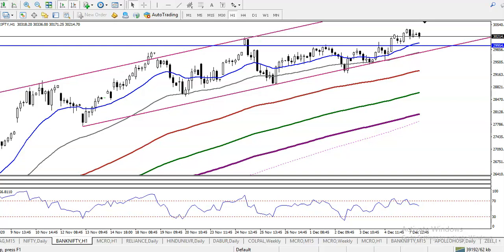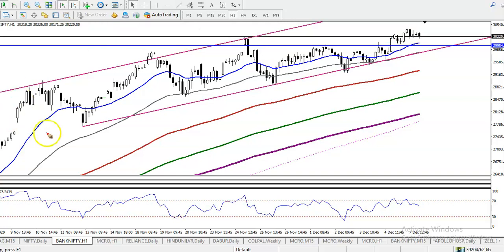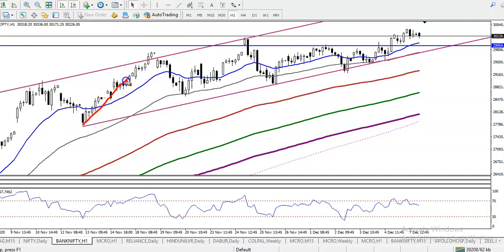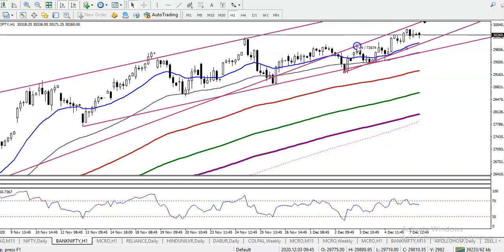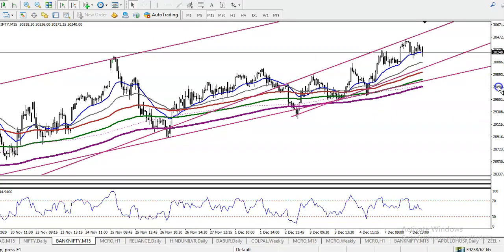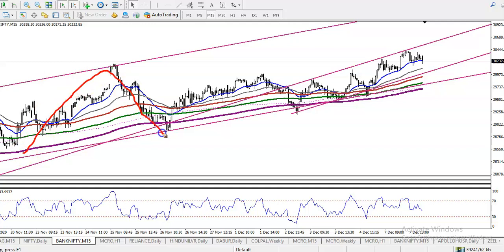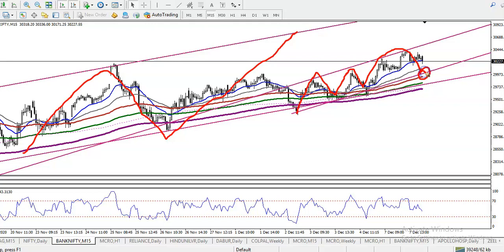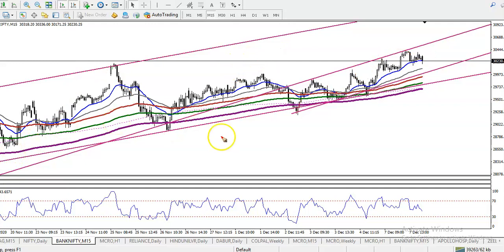Bank Nifty Analysis | Pivot Point | 8th December 2020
Bank Nifty  analysis - 8th December 2020